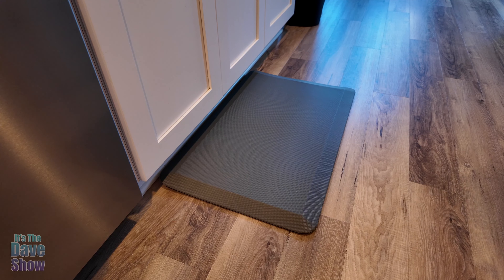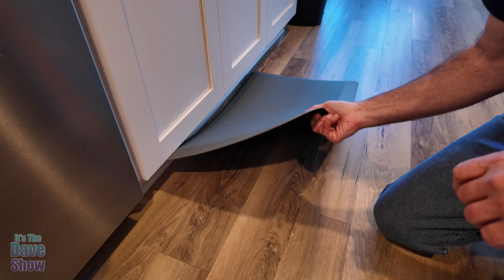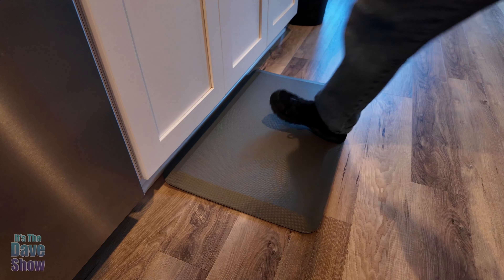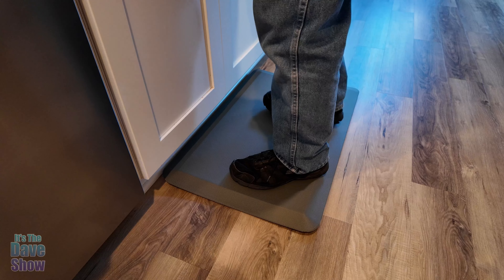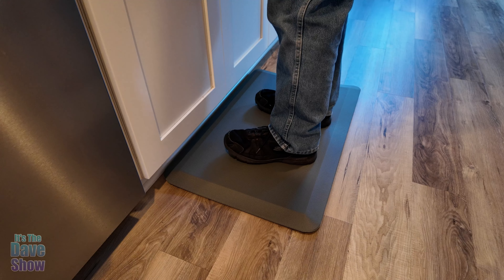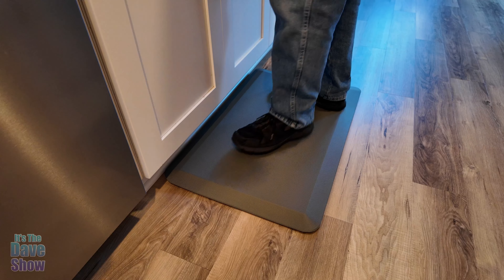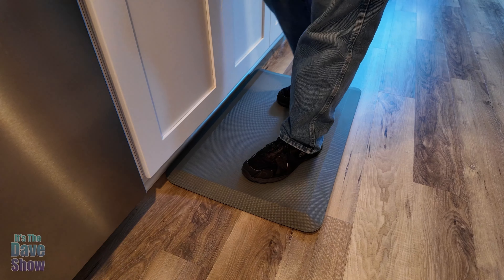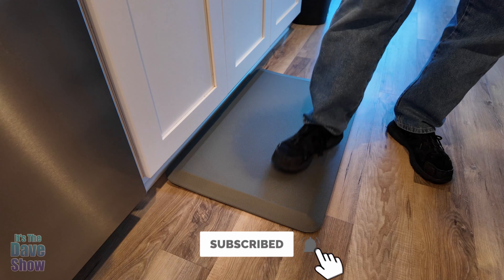Anti Fatigue Mat - Cushioned 3/4 Inch Comfort Floor Mats for Kitchen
Sky Solutions Oasis Anti Fatigue Mat - Cushioned 3/4 Inch Comfort Floor Mats for Kitchen, Office & Garage - Padded Pad for Office - Non Slip Foam Cushion for Standing Desk (20" x 32", Gray)